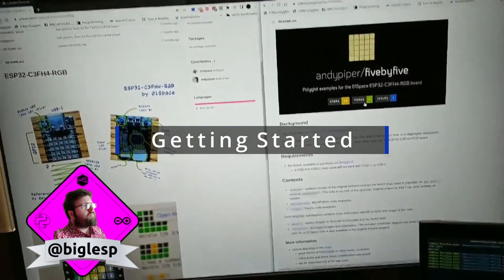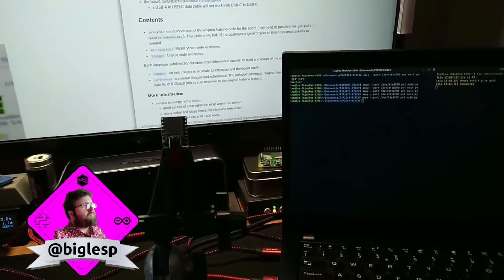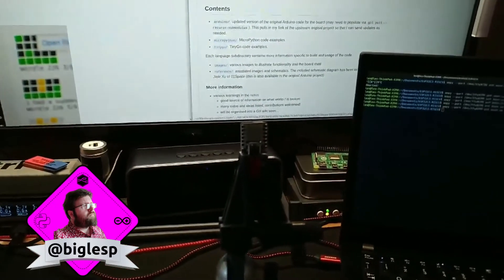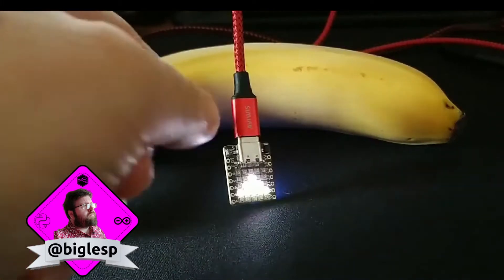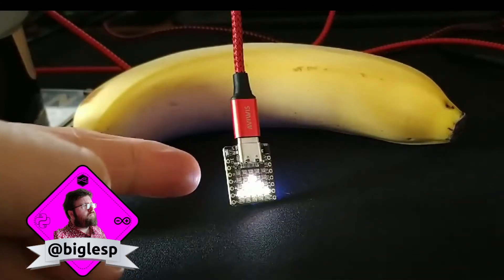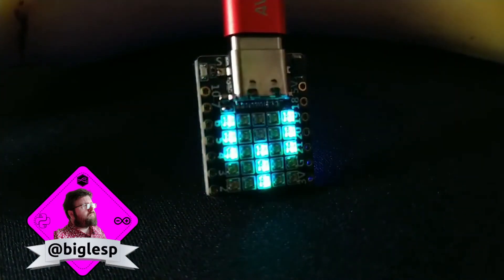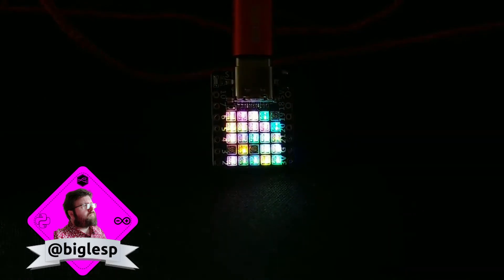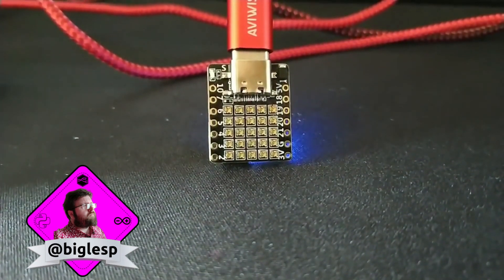Hacking around with the ESP32-C3FH4-RGB RISC-V Board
These are a series of videos that I released on YouTube, documenting the process of learning the ESP32-C3 board as I built a simple weather station.